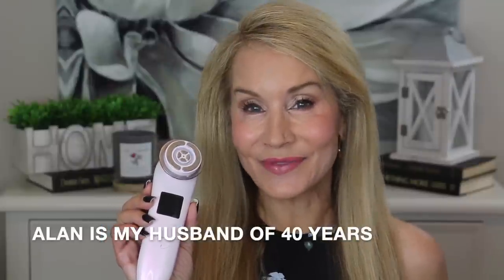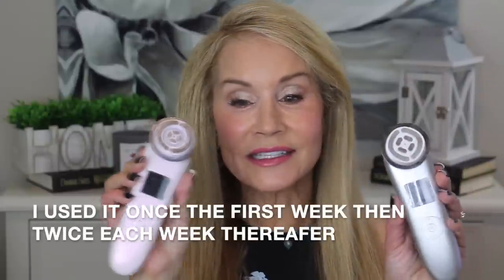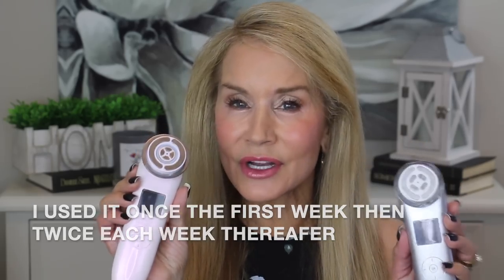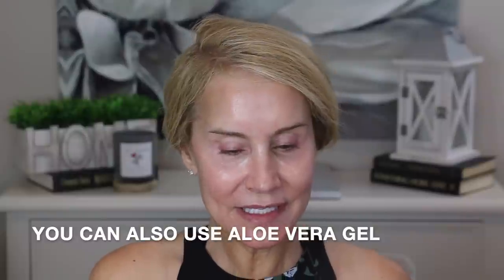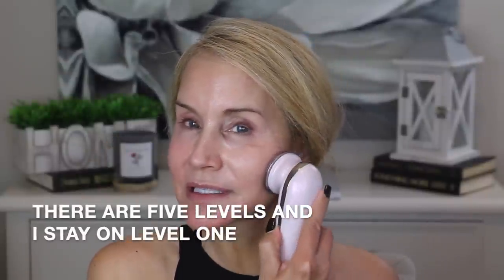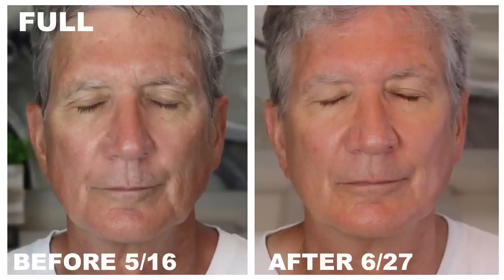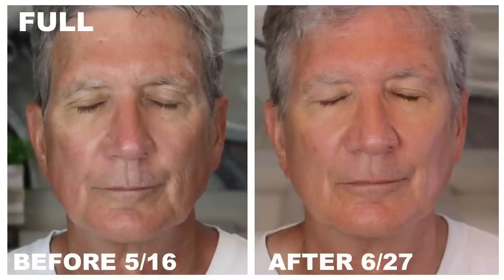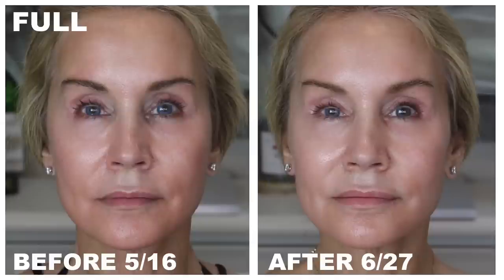HOME DEVICE FOR YOUNGER LOOKING SKIN? SEE MY BEFORE & AFTER PICS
This is the first time I have used radio frequency. In this video I show you may six-week results using the Skin Reverse Advanced Dermalift. As an added bonus, Alan also used the device, and I show you his results as well.

If you have experience with the Advanced Dermalift, or with radio frequency in general, I hope you will share the information in the comments section below the video. XXOO Beth

Paula’s Choice Pore Reducing Toner
Hyaluronic Acid
Aloe Gel

Nine West Silver CZ Studs
Napier LONG OVAL Silver Hoop Earrings

💝  MY MAKEUP
Urban Decay Eye Primer
Maybelline Lash Sensational Mascara
Maybelline Superstay Ink Crayon in Keep It Fun

Face Book: Fifty Plus Beauty